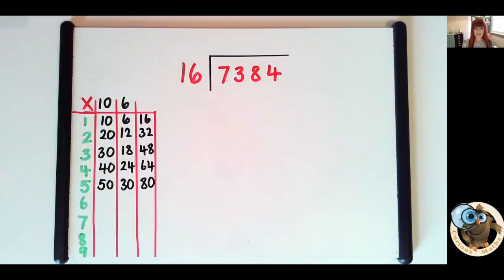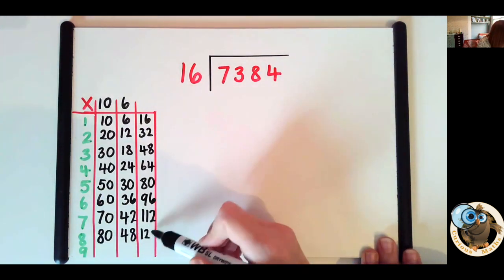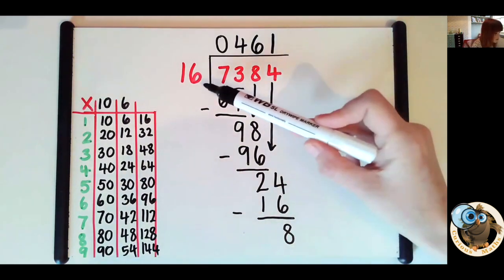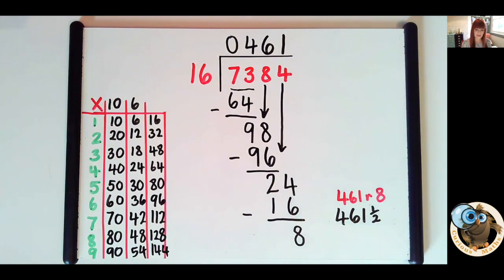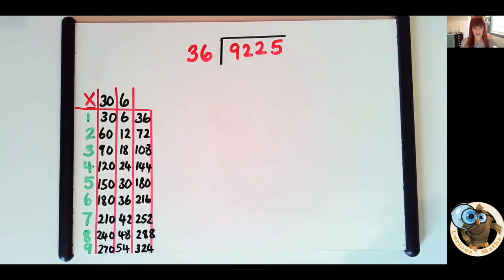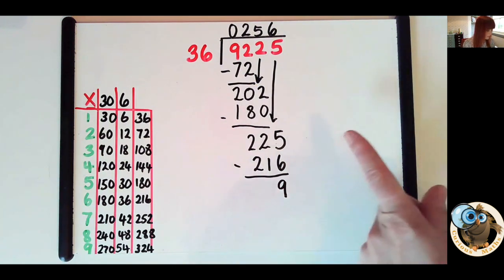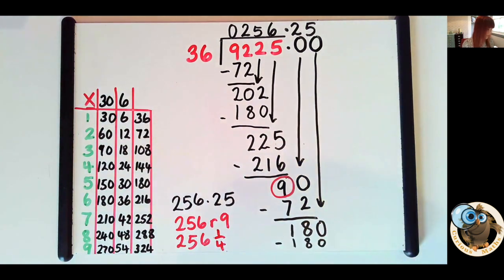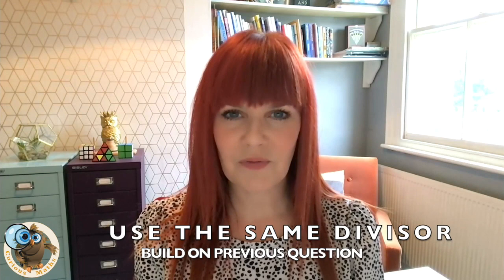Long Division (with remainders)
In this video for parents I share the formal written method of long division with no remainders. I demonstrate the method and show how you can help your child make sense of a whole number, fraction and decimal remainders.
If your child has not used long division before then you make like to start with my other long division video in this playlist which shows the method without remainders.

For more tips and ideas follow Curious Maths on Facebook, Twitter and Instagram :)